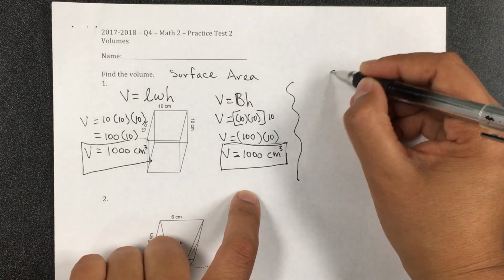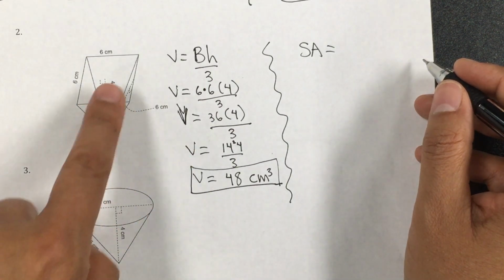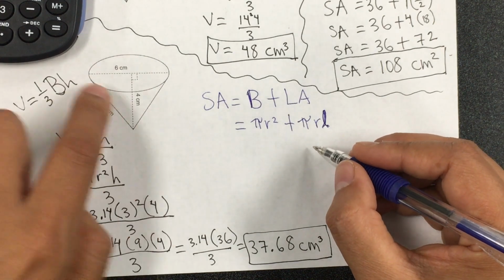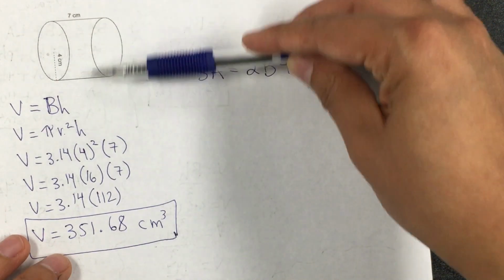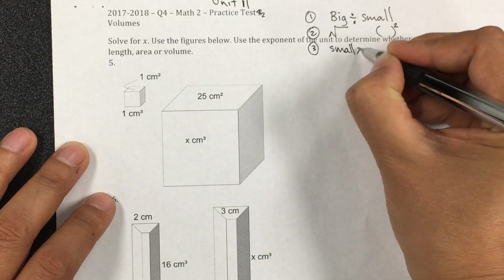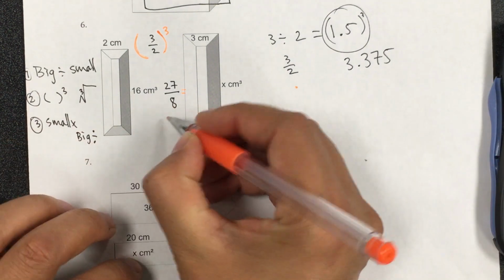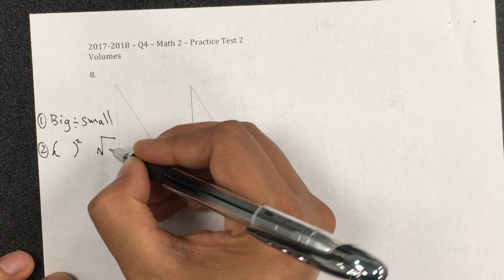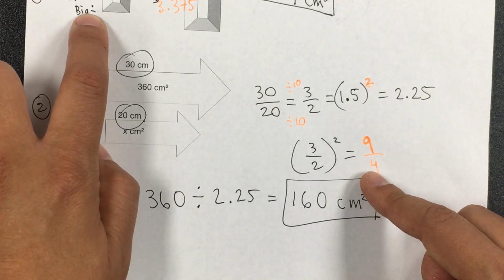Unit 11 Practice Test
Students will review volumes, surface areas, and length area proportions, length volume proportions, and area volume proportions.